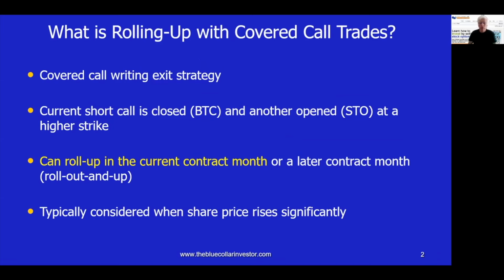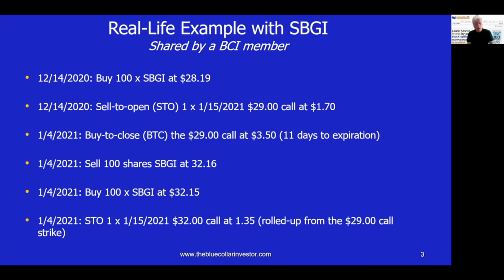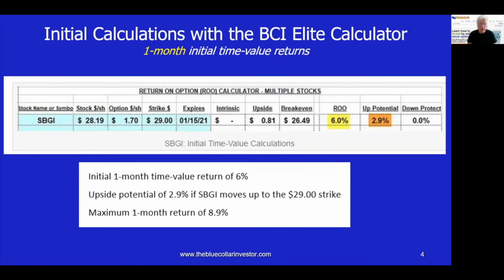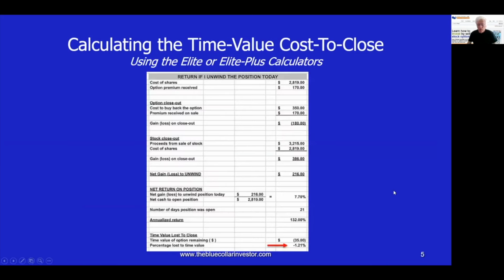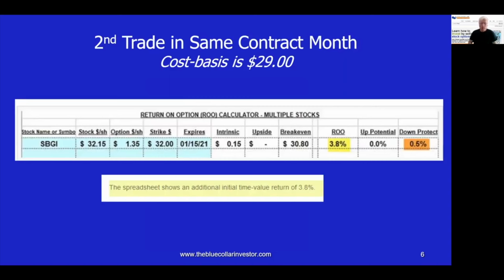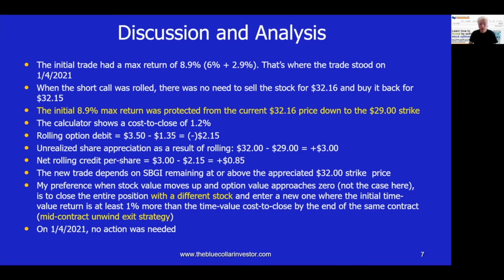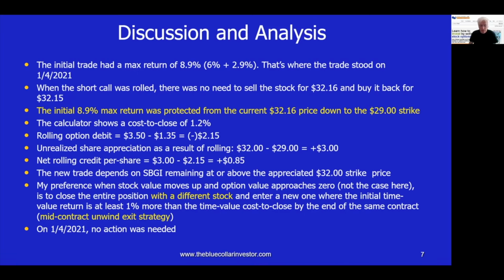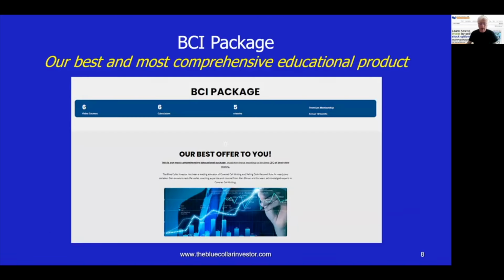BCI PODCAST 129: Rolling-Up a Covered Call Trade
Rolling-up is a covered call writing exit strategy where the original short call is closed, and new call is opened at a higher strike price. This podcast features a rolling-up trade in the same contract expiration cycle where calculations and trade rationale are used to analyze the efficacy of such a trade.

The following links are mentioned in the podcast:
Premium Membership:

Best Discounted Packages:
1. BCI Package, our Best and most Comprehensive Investment package: